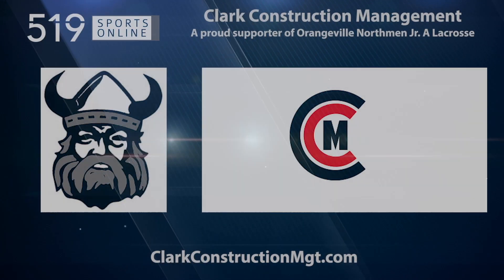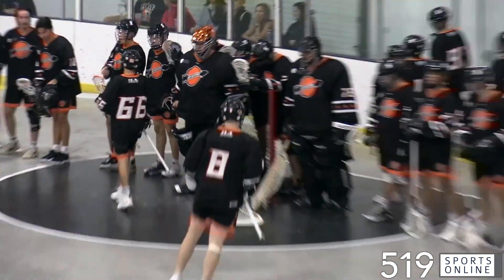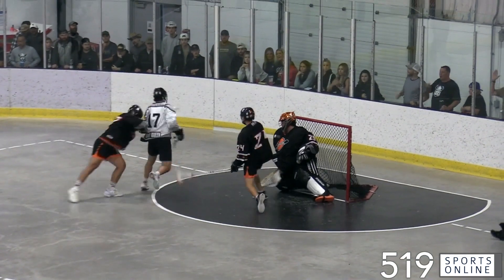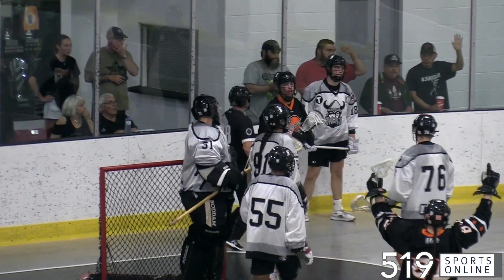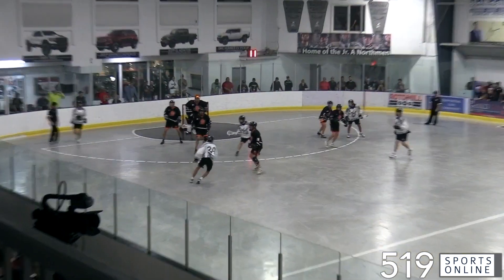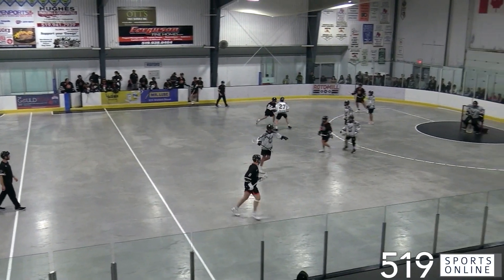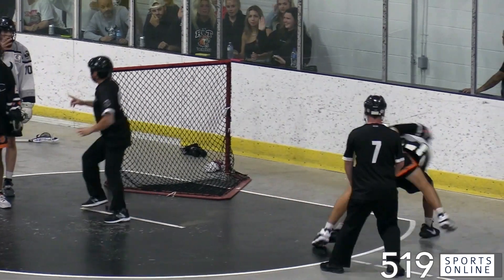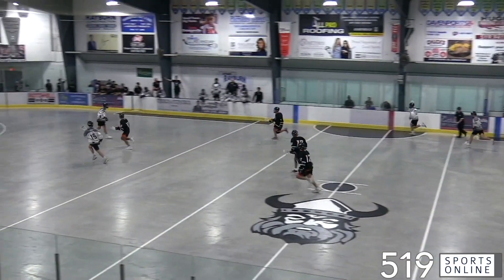OJLL - Six Nations Arrows vs Orangeville Northmen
Highlights from Tuesday June 27th between the Arrows and Northmen at the Tony Rose Arena in Orangeville.

This video is presented by Clark Construction Management.